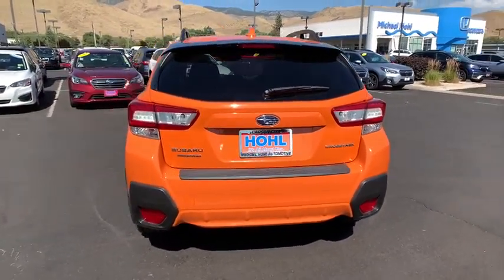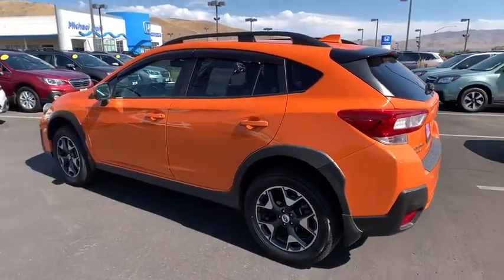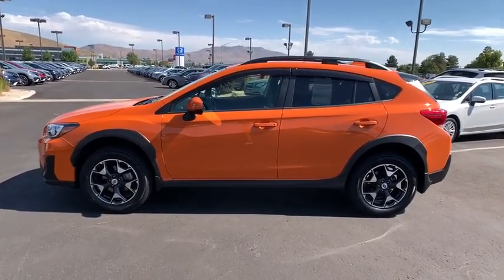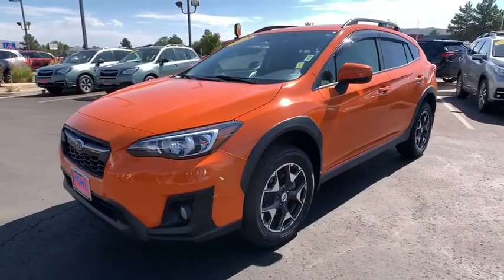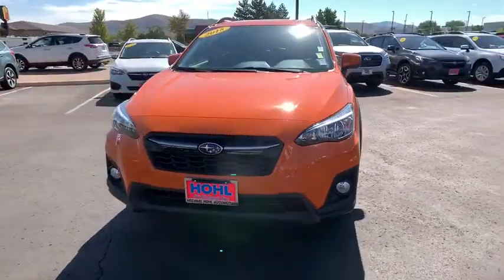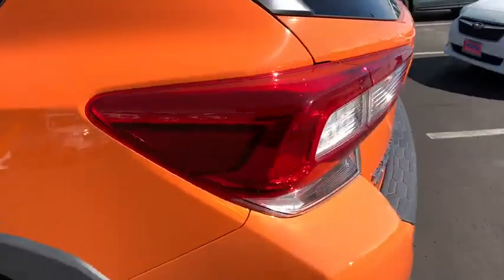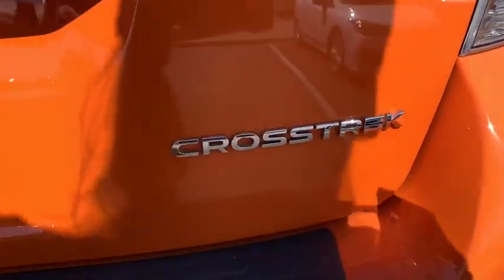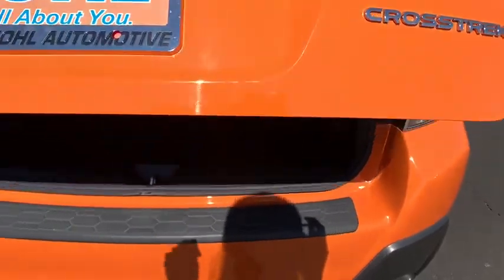2018 Subaru Crosstrek Carson City, Reno, Lake Tahoe, Northern Nevada, Susanville, NV S20831A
Sunshine Orange Used 2018 Subaru Crosstrek available in Carson City, Nevada at Michael Hohl Subaru. Servicing the Reno, Lake Tahoe, Northern Nevada, Susanville, NV area.

2018 Subaru Crosstrek 2.0i PremiumLineartronic CVT AWD Odometer is 1995 miles below market average! 2.0L 16V DOHC 27/33 City/Highway MPGAwards: * ALG Residual Value Awards, Residual Value Awards * 2018 KBB.com 10 Best All-Wheel-Drive Vehicles Under $25,000 * 2018 KBB.com 5-Year Cost to Own Awards * 2018 KBB.com Brand Image Awards * 2018 KBB.com 10 Most Awarded BrandsThis vehicle comes with a 90 day or 3,000 mile limiited powertrain warranty!! This vehicle is NOT sold as-is!!!